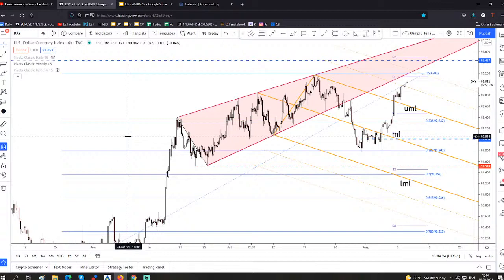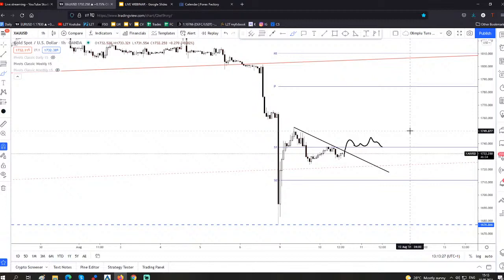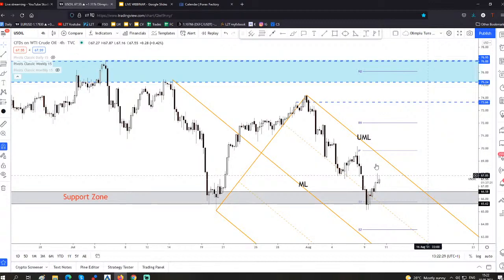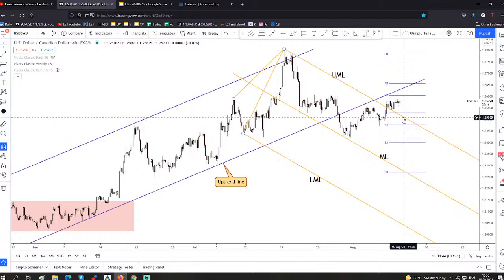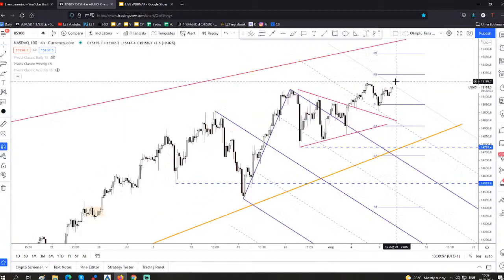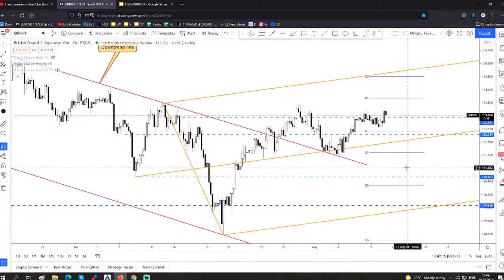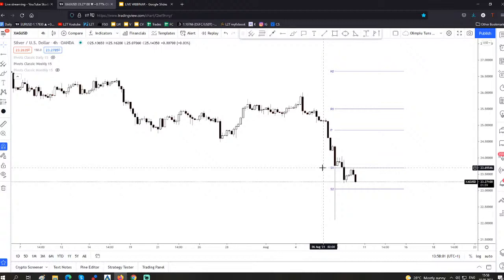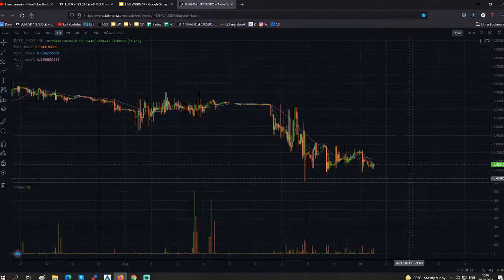Live Trading Session | Dollar Index Double Top? | August 10, 2021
Live Technical and Fundamental Analysis on Forex pairs, Commodities, Indexes, Cryptocurrencies, Trade Setups, Ideas, and answers to your questions!